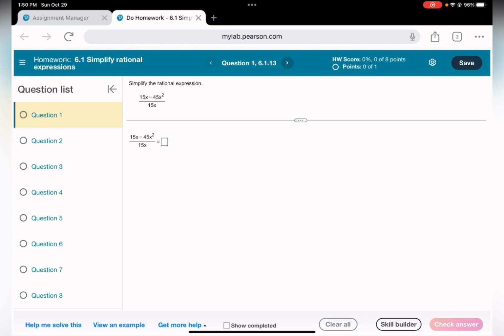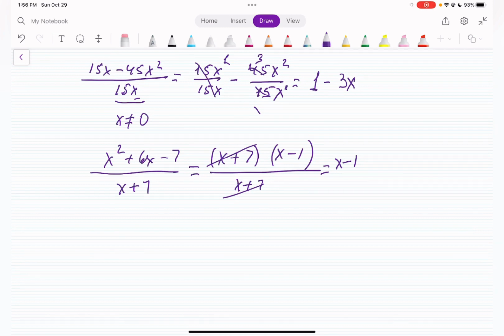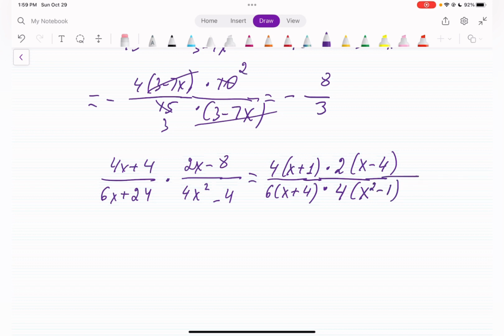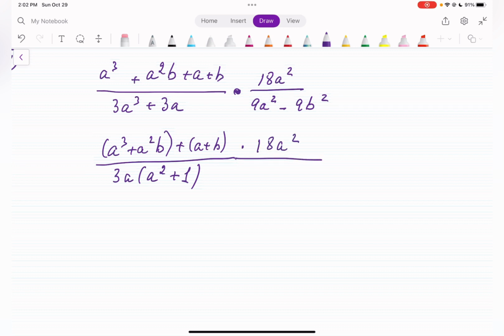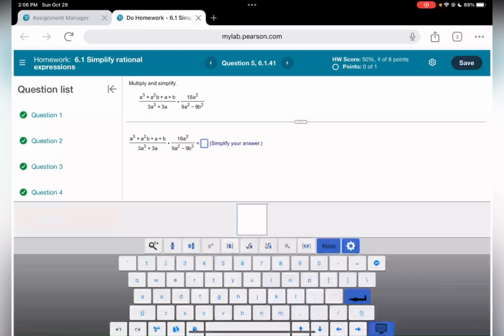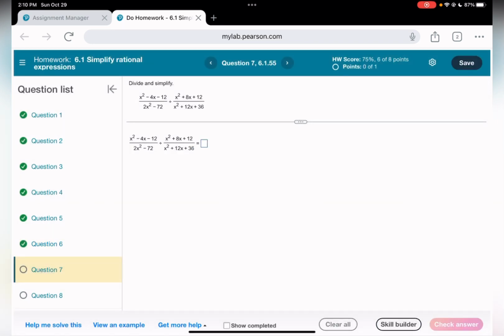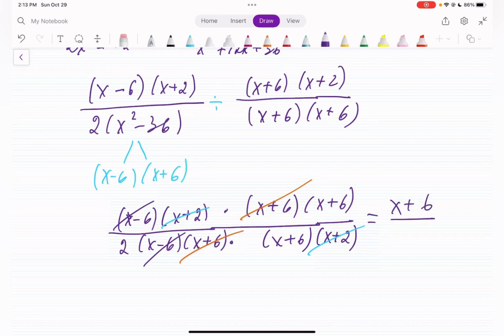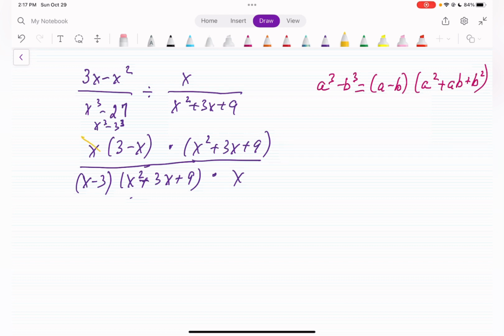MAT1033_H: Ch.6.1 Simplify rational expressions